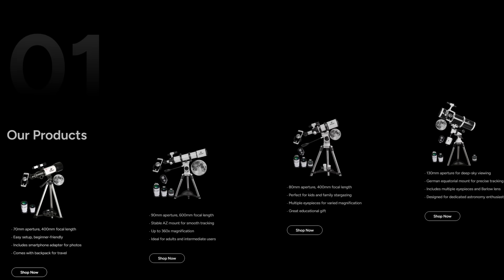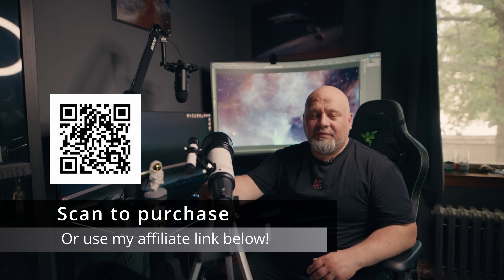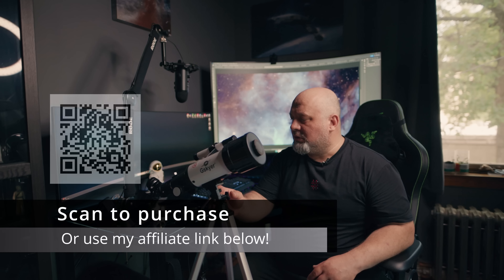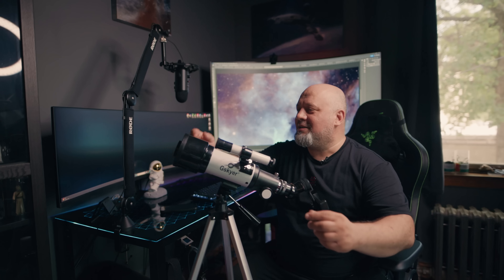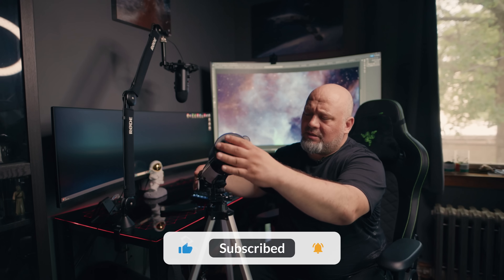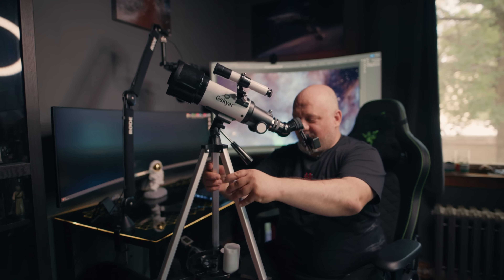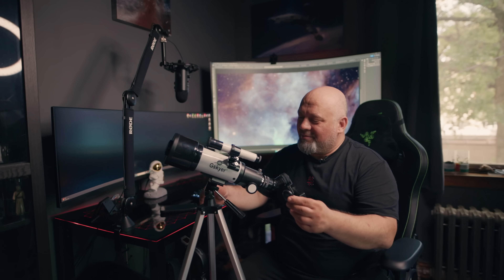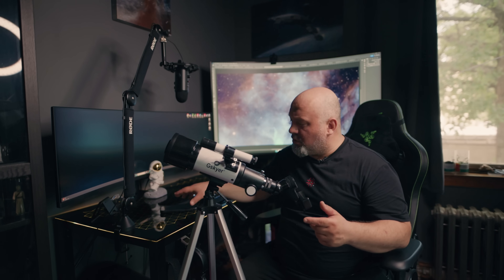Gskyer 70MM Telescope - FIRST IMPRESSIONS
Gskyer 70mm Telescope is an introductory, small, light and versatile telescope, aimed at very new astronomy enthusiast that want to observe and photograph, with the help of a phone adapter, the nights sky celestial bodies as the Moon, Planets, galaxies and globular clusters.

In this video I will unbox it and share my first thoughts on this telescope.

The Gskyer sent me this telescope to review, and I will have a comprehensive review coming very soon, alongside some images captured with this instrument.

You can follow my work on

Hope you'll enjoy the video and clear skies!

I